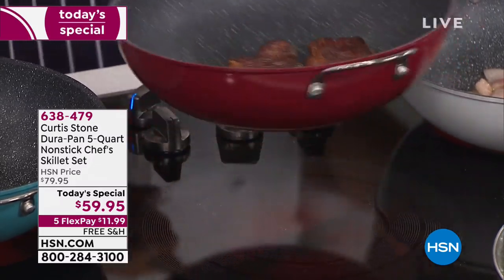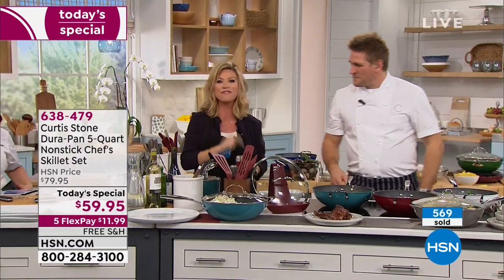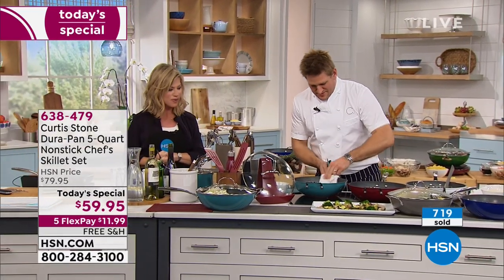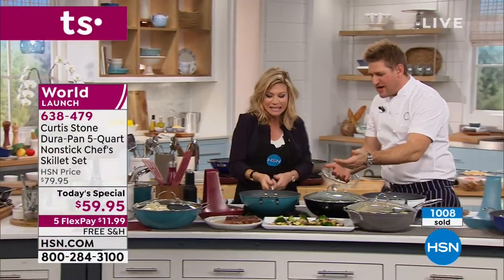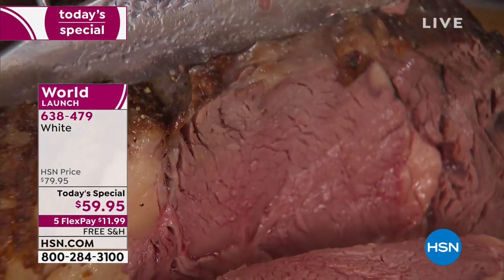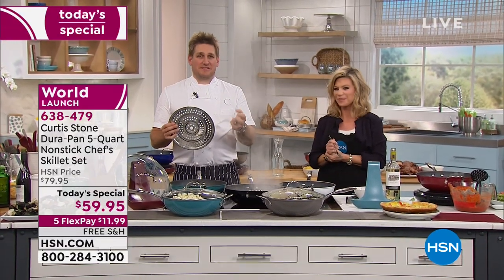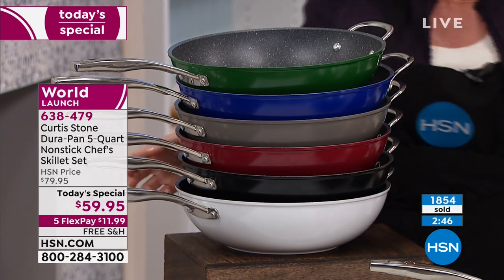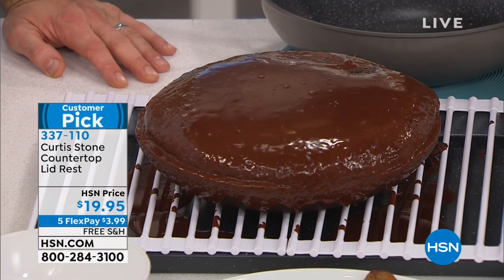Curtis Stone DuraPan 5Quart 4piece Nonstick Chef's Skill...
Curtis Stone DuraPan 5Quart 4piece Nonstick Chef's Skillet Set
This versatile Chef's Skillet Set serves as a fryer, baking dish, wok, stock pot and steamer. The pan's builtin stainless steel...